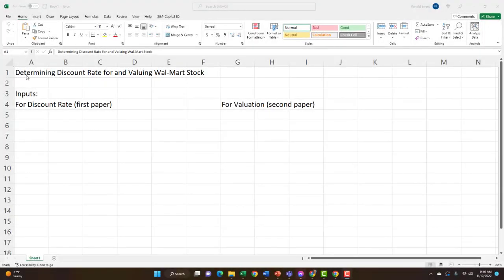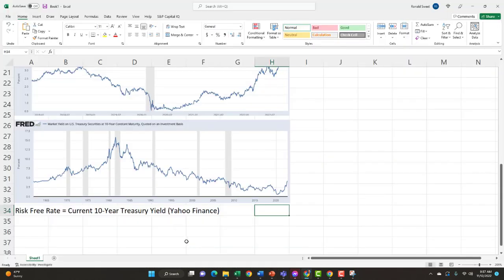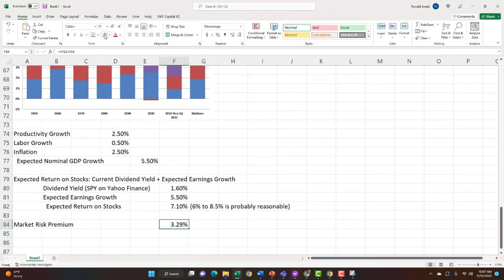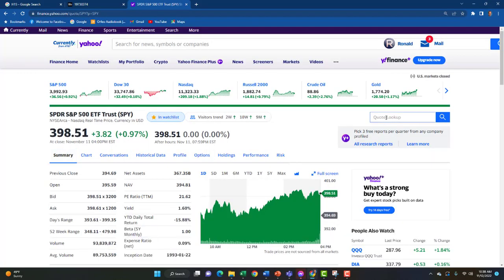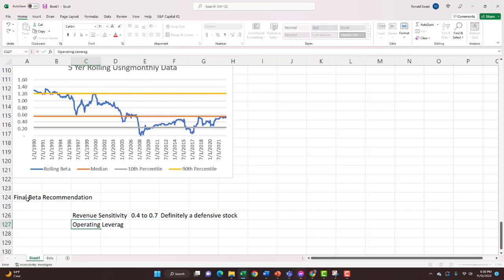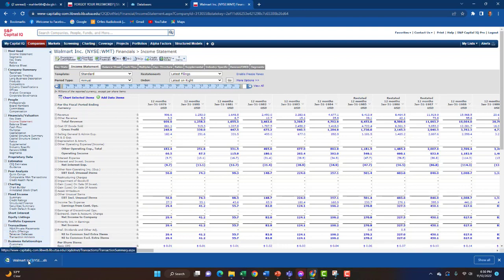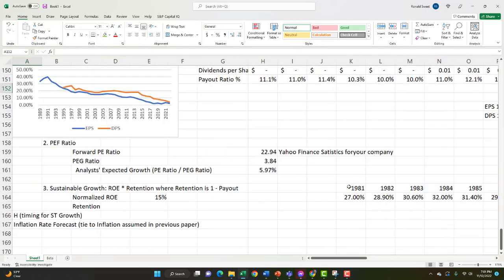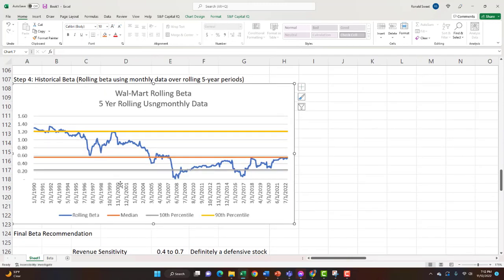Stock Valuation Tutorial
00:00       List of Inputs Needed
05:40       First Paper: Determining the Discount Rate: Risk Free Rate
09:20       First Paper: Determining the Discount Rate: Market Risk Premium
18:27       First Paper: Determining the Discount Rate: Beta
39:44       Second Paper: Valuation: Determining Inputs and Assumptions
57:28       Second Paper: Valuation: DCF Models